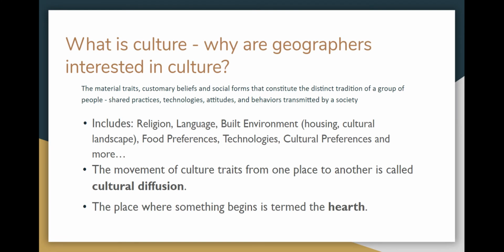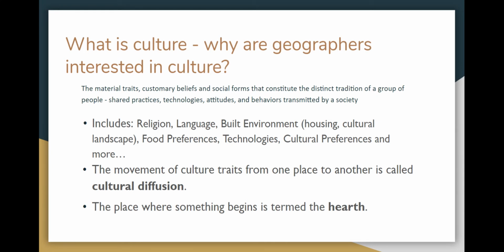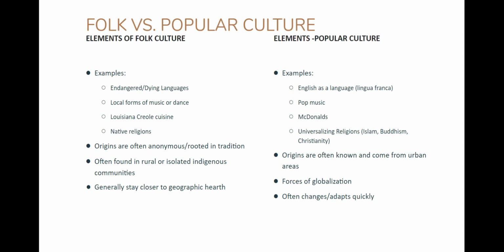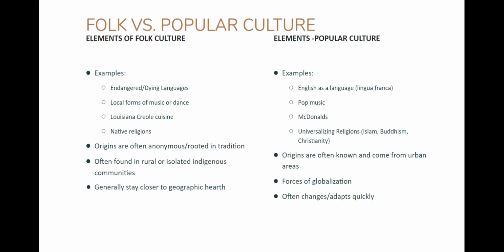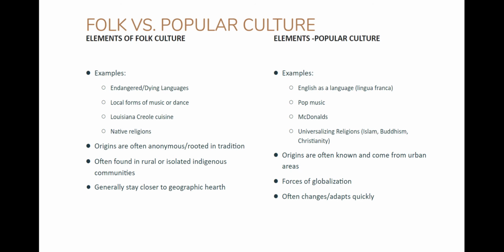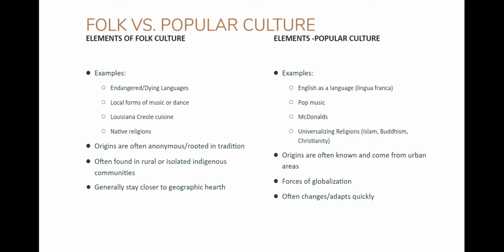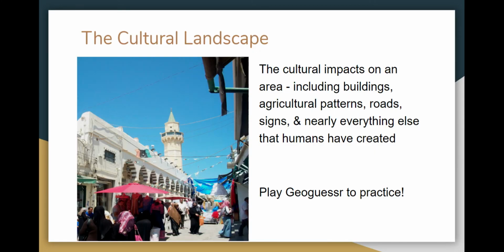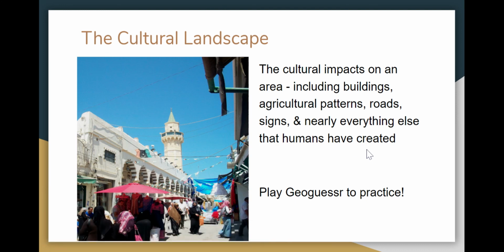Introduction to Cultural Geography - Google Slides